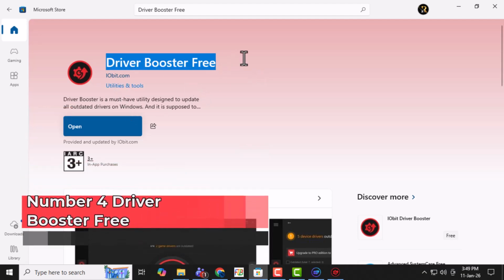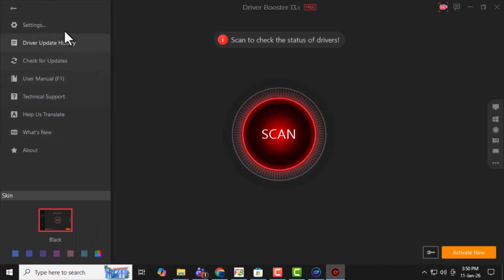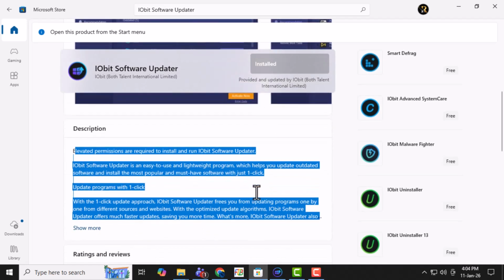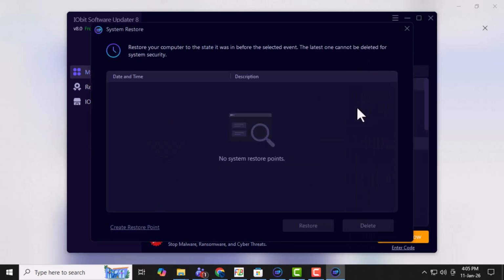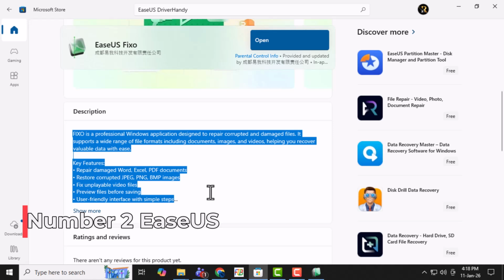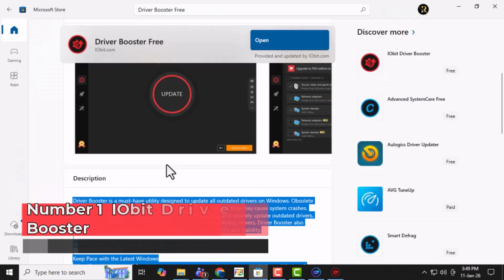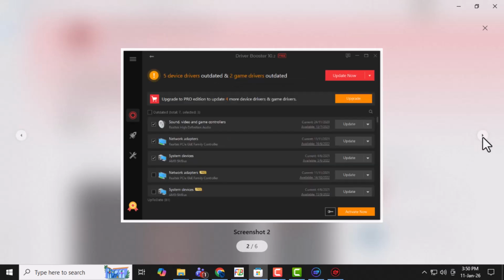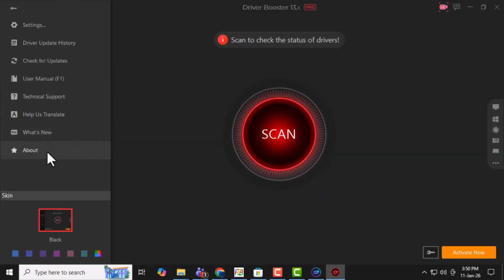4 Best Driver Updater Software For Windows 10 | Top Picks (2026)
📝 This video provides a quick look at the four best driver updater software for Windows 10 available on the Microsoft Store. We focus on one of the most popular options, detailing what it offers and how it looks after installation. The list includes Driver Booster Free, IOBIT Software Updater, EaseUS, and IO by Driver Booster, each designed to improve system performance and stability. We cover their standout features, such as one-click updates and system compatibility fixes. Finally, we walk through the user interface of key apps to show you exactly how they work.

⏱️ -- TIMESTAMPS --
0:00 Introduction to the 4 Best Driver Updater Tools
0:14 #4 Driver Booster Free: Features & UI Walkthrough
1:41 #3 IOBIT Software Updater: Features & UI Walkthrough
3:17 #2 EaseUS: Features & UI Walkthrough
4:37 #1 IO by Driver Booster: Features & UI Walkthrough
6:22 Conclusion & Subscribe